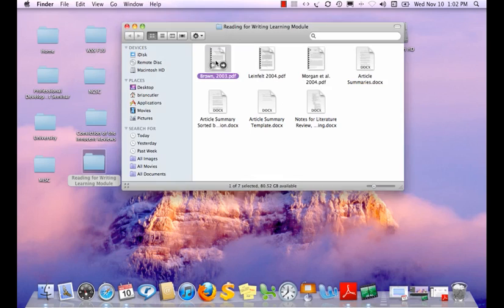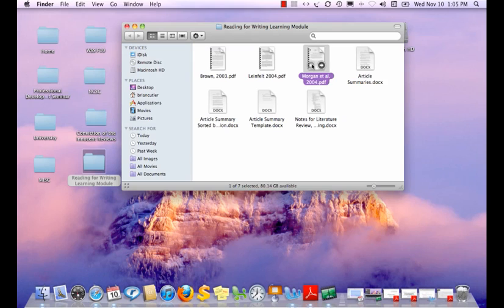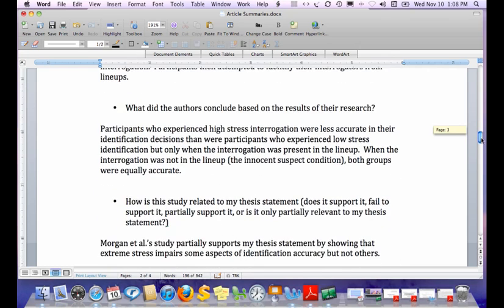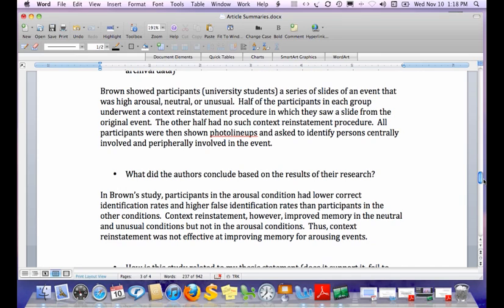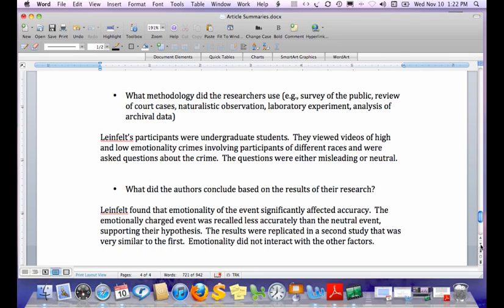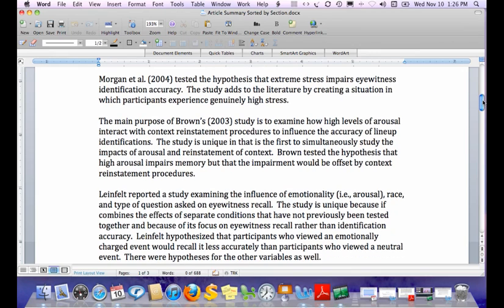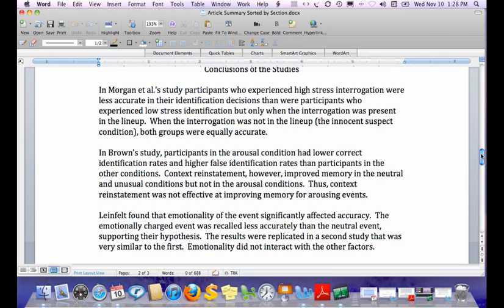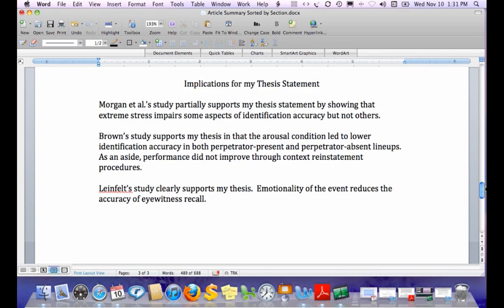Reading for Writing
In this learning module, Brian Cutler teaches you tips for writing term papers at UOIT.